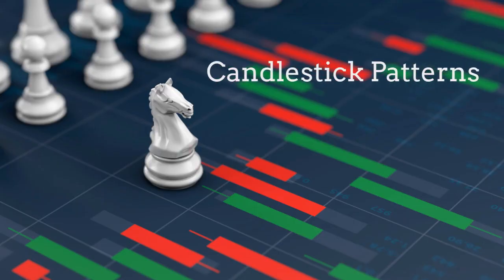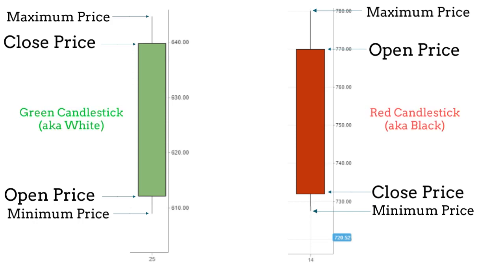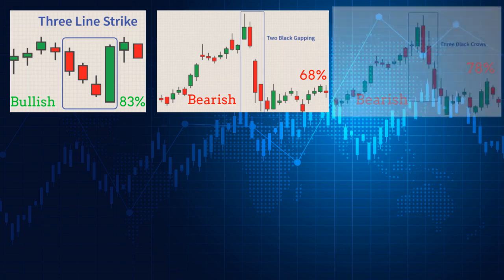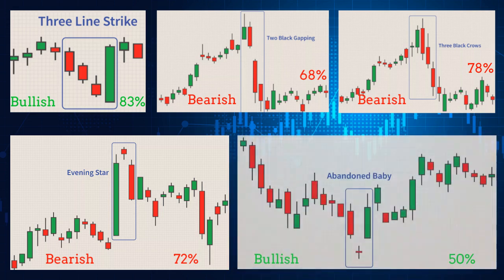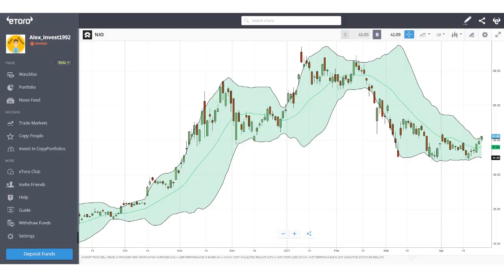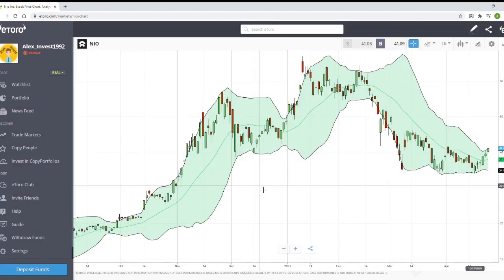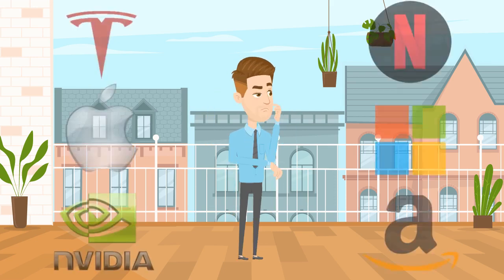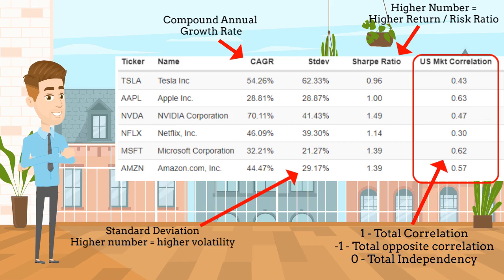E3 - Technical Analysis in 2022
Episode 3 is going to continue the introduction to technical analysis. It will present concepts like Candlestick Patters, Bollinger Bands and Statistical Parameters.

It is a beginner's guide on how to invest in stocks using Etoro platform, while you will follow the journey of Alex.

The purchase of real/cryptoassets is an unregulated service and is not covered by any specific European or UK regulatory framework (including MiFID). In the event that cryptoassets are purchased on a real/physical basis and not traded in the form of a CFD you will not benefit from the protections available to clients receiving MiFID regulated investment services, such as access to the Cyprus Investor Compensation Fund (ICF)/the Financial Services Compensation Scheme (FSCS) and the Financial Ombudsman Service for dispute resolution.

eToro (Europe) Ltd., a Financial Services Company authorised and regulated by the Cyprus Securities Exchange Commission (CySEC) under the license # 109/10.

eToro (UK) Ltd, a Financial Services Company authorised and regulated by the Financial Conduct Authority (FCA) under the license FRN 583263.

eToro AUS Capital Pty Ltd. is authorised by the Australian Securities and Investments Commission (ASIC) to provide financial services under Australian Financial Services License 491139.

eToro (Seychelles) Ltd. is licenced by the Financial Services Authority Seychelles ("FSAS") to provide broker-dealer services under the Securities Act 2007 License